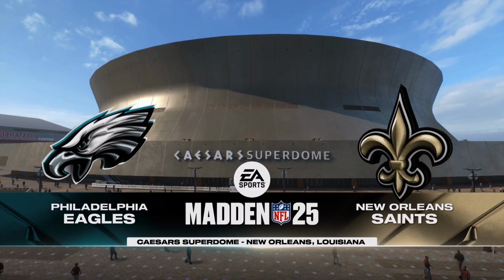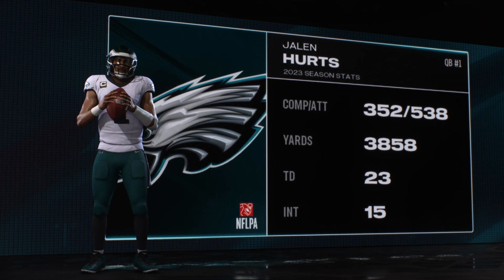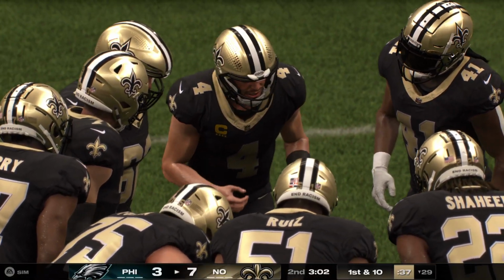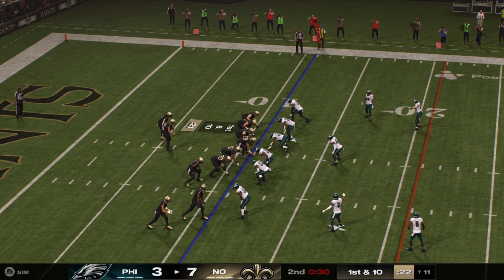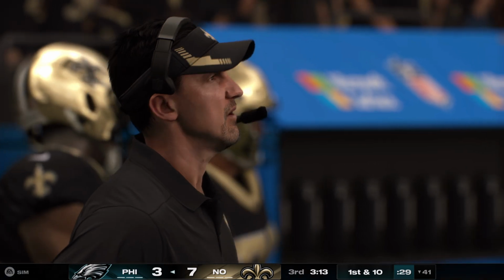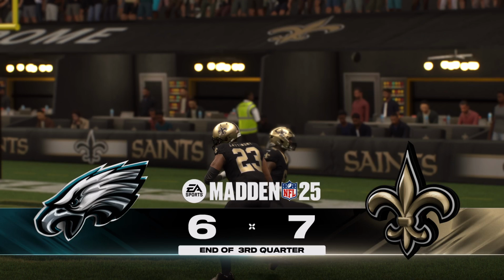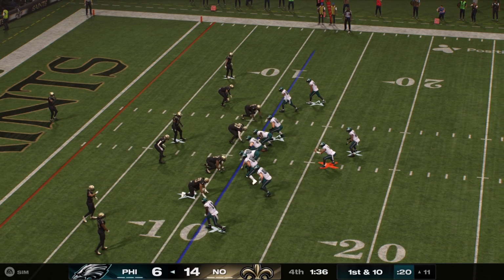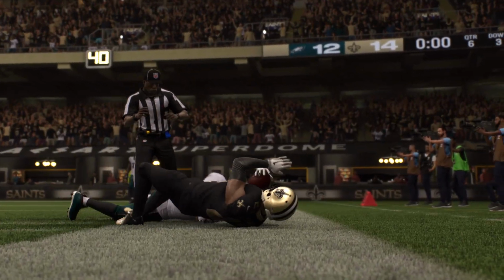Philadelphia Eagles vs. New Orleans Saints | 2024 Week 3 Gameplay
MADDEN 25 NFL (PS5)